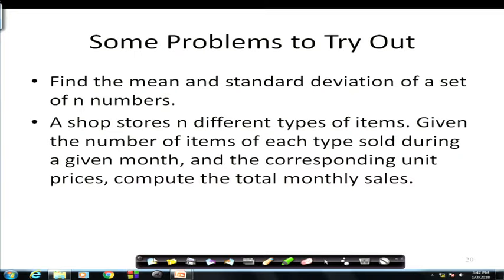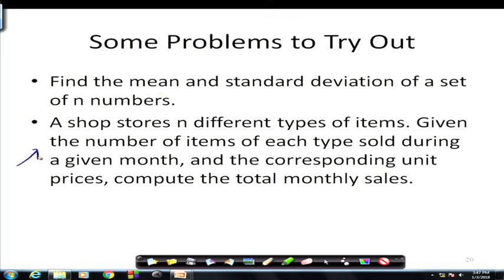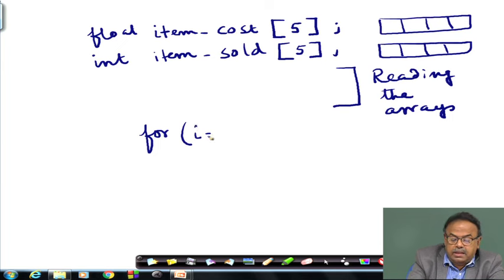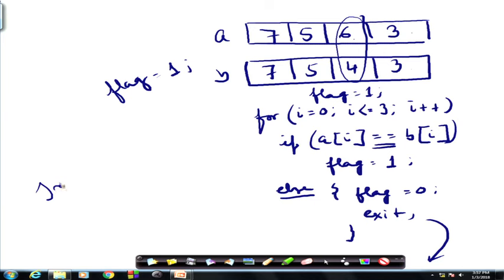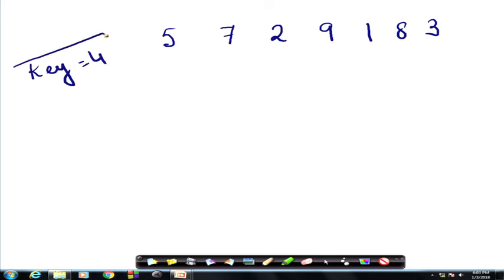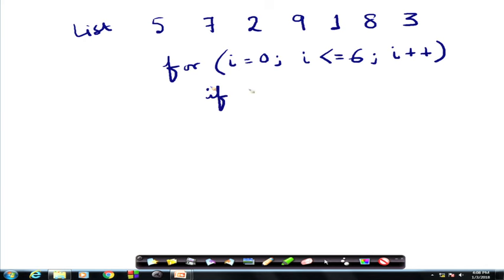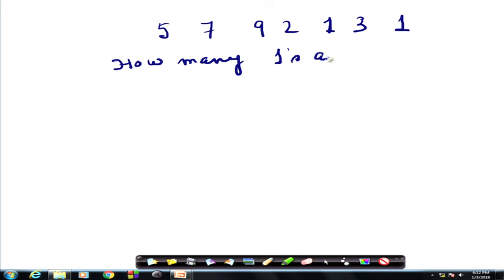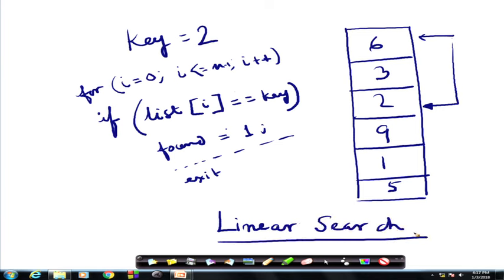Linear Search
1. The translated content of this course is available in regional languages.

2. Regional language subtitles available for this course
To watch the subtitles in regional language:
1. Click on the lecture under Course Details.
2. Play the video.
3. Now click on the Settings icon and a list of features will display
4. From that select the option Subtitles/CC.
5. Now select the Language from the available languages to read the subtitle in the regional language.